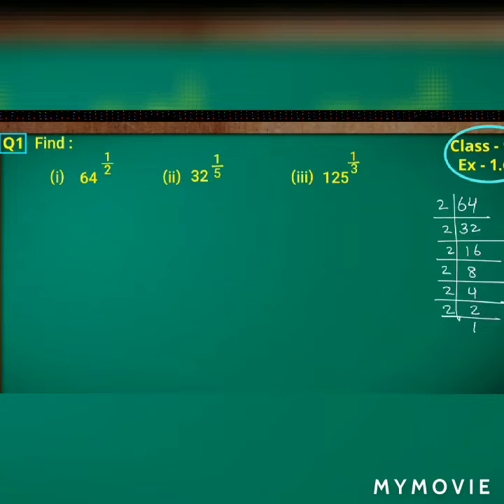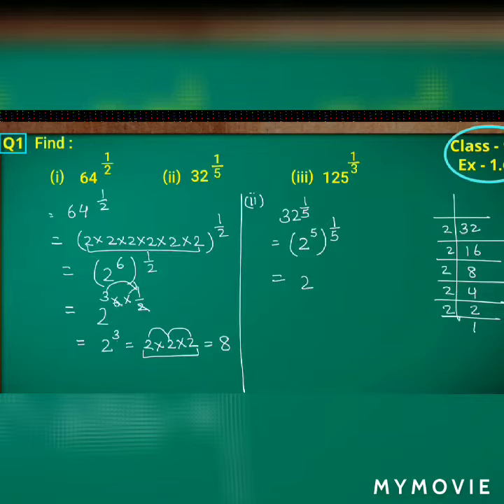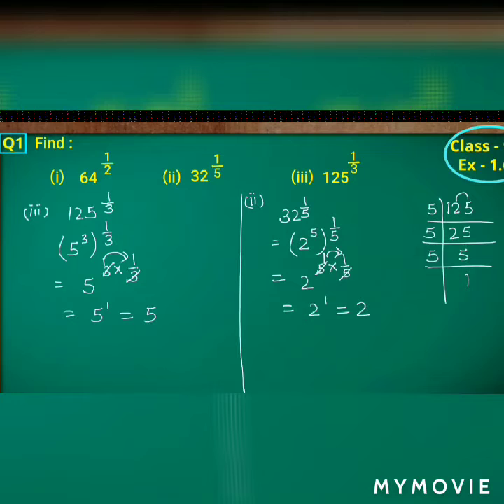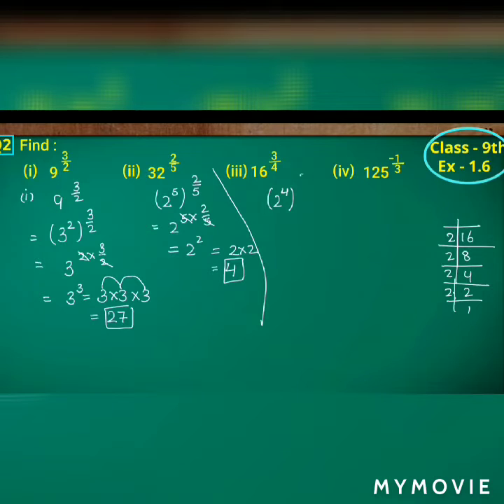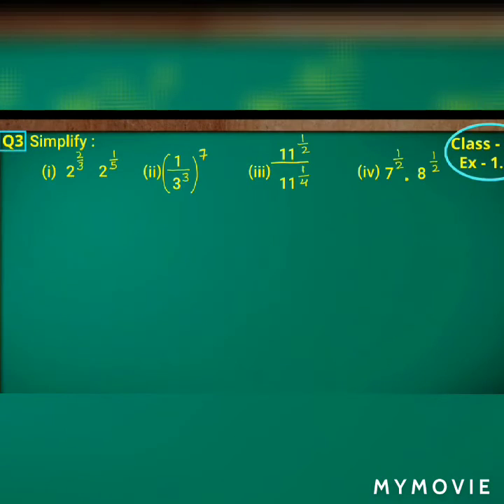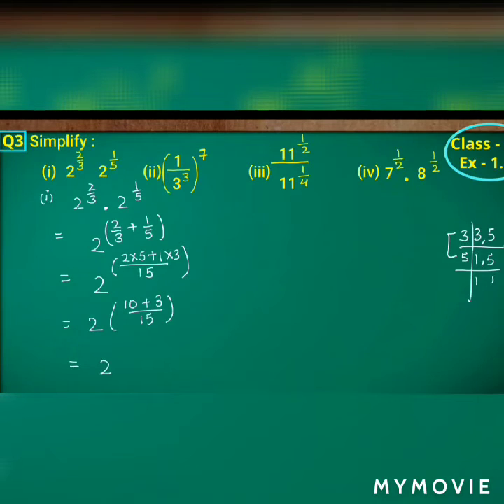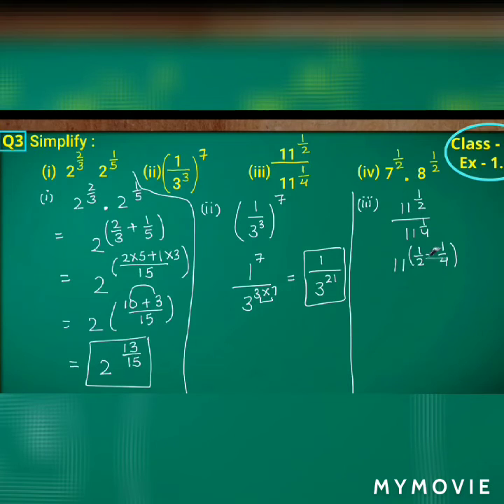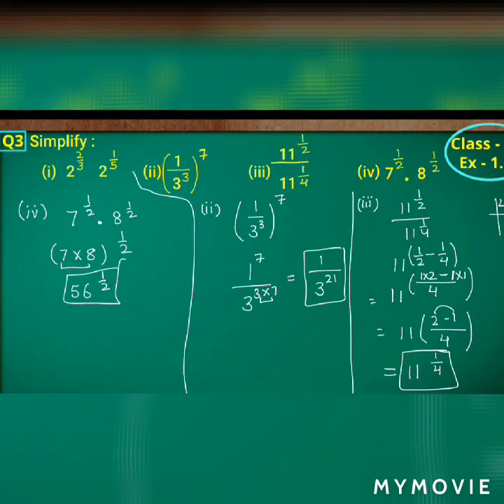Mathematics Day-8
Number system